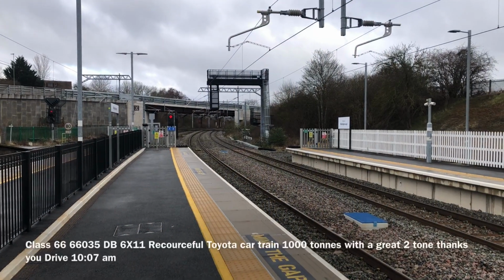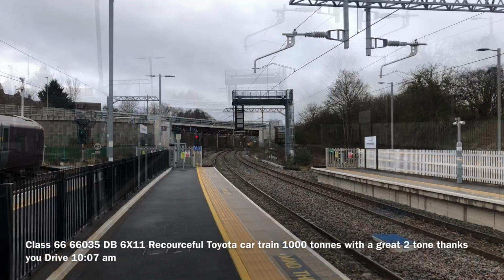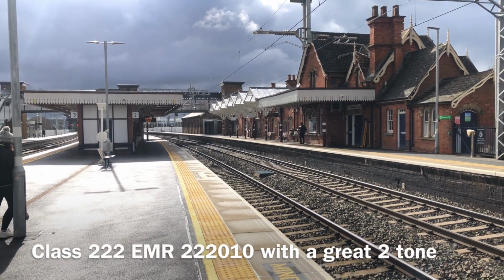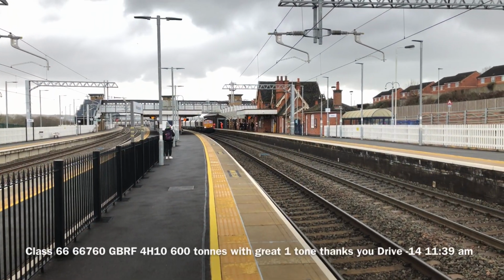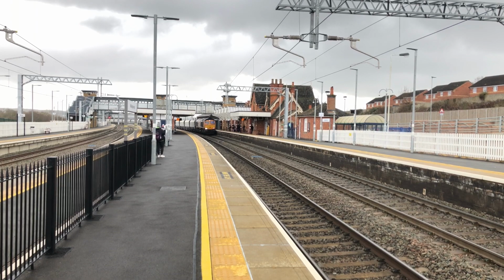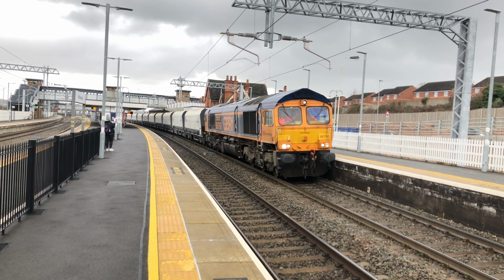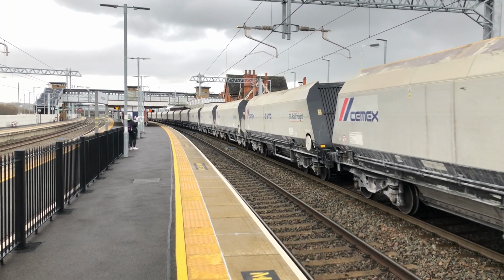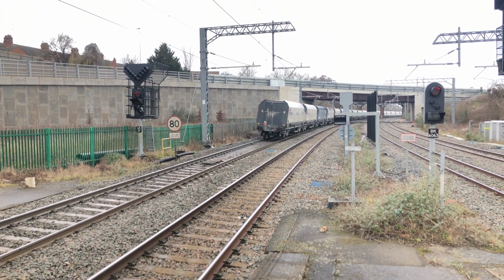Wellingborough Station Class 66035 DB 6X11 CARGO Toyota car train 1000 tonnes with girlfriend 1/3/23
please enjoy this video of Different trains going through Wellingborough Station at high speed with tones with 66035 DB 6X11 CARGO Toyota car train going through Wellingborough Station with my girlfriend maddison kyne please help me get up to 500 views please subscribe to @OscarTheTrainspotter @maddisonkyne8746 @purple's railway adventures